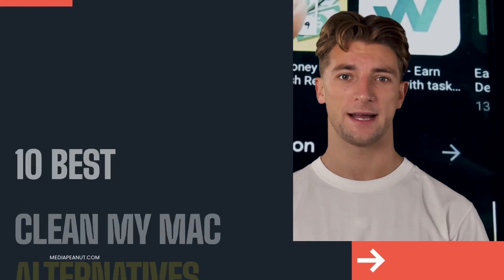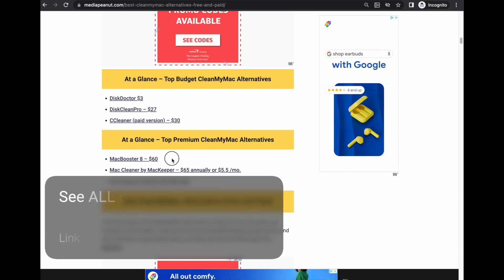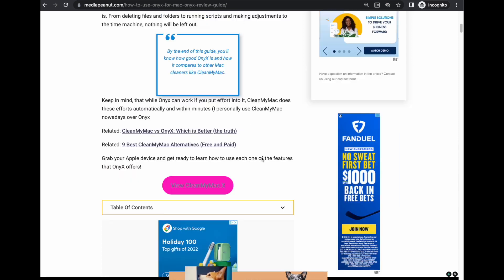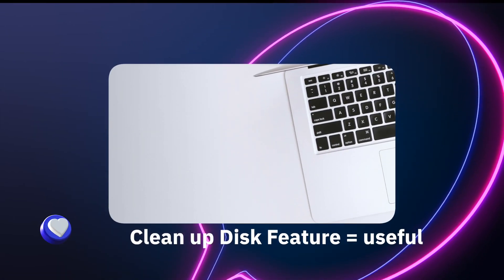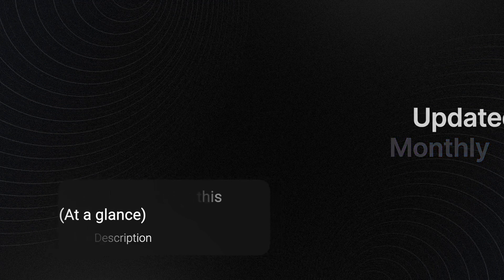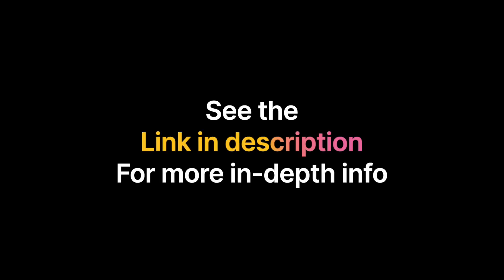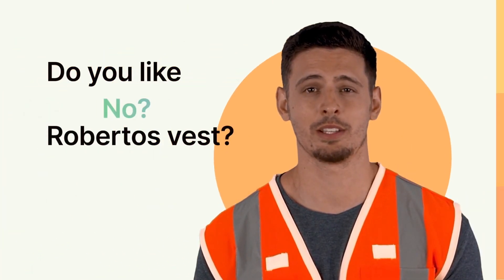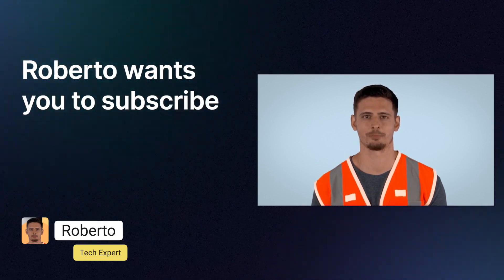10 Best CleanMyMac Alternatives (Free & Paid) - All Mac Cleaners reviewed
What are the best Best CleanMyMac Alternatives?

CleanMyMac is an all in one, premium solution for Mac cleaning. However, the alternative options such as Daisy Disk or Disk Doctor are more affordable and still accomplish the disk cleaning goal. These alternatives have a feature or two less than CleanMyMac, such as the 'free up ram' option.

00:00 Intro
01:16 Everything you need to know about CleanMyMac alternatives
03:03 The top 3 clean my mac alternatives
06:21 Remaining 7 CleanMyMac Alternatives (free and paid)
06:29 Two Important Options
06:57 What our tech experts say
07:25 Quick Summary of everything
08:17 Conclusion

There are different applications you can choose from that will accomplish the disk cleanup feature Clean My Mac X provides. However, I haven't found a particular free alternative that can free up ram and remove files as seamlessly as CleanMyMac.